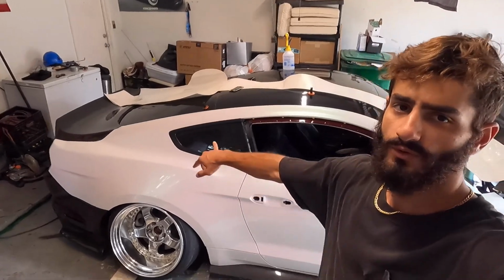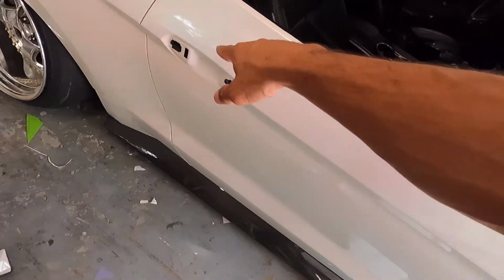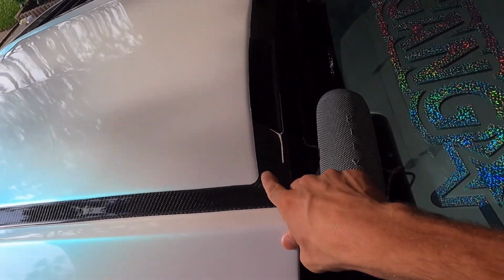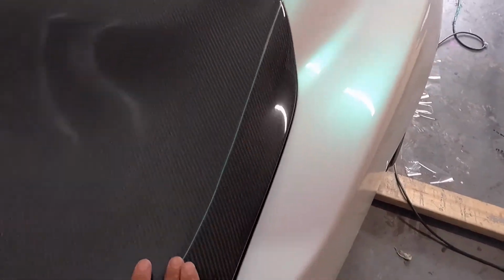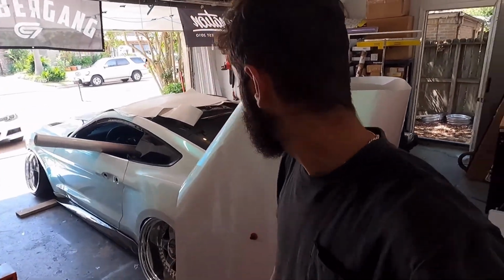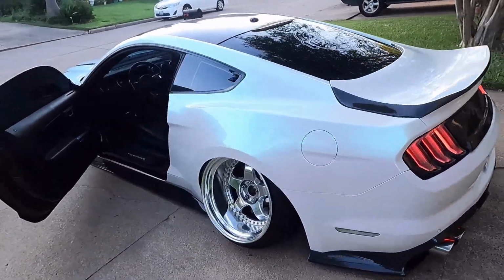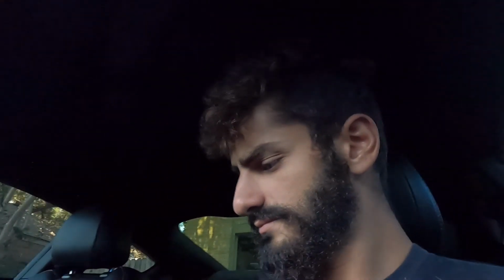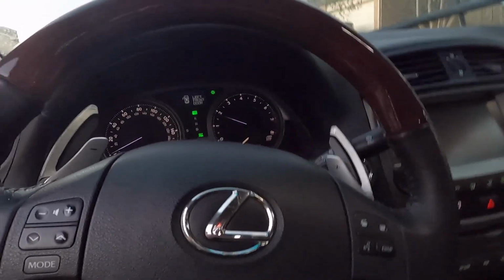20xx ford mustang wrap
this is my first edit ever. this is the BC to the reason on why i started a channel. hope yall like it